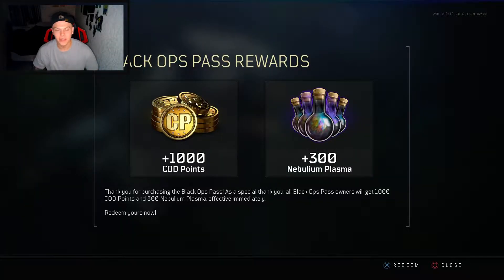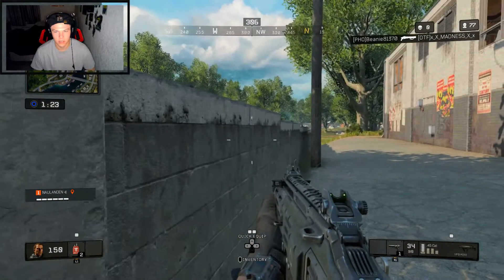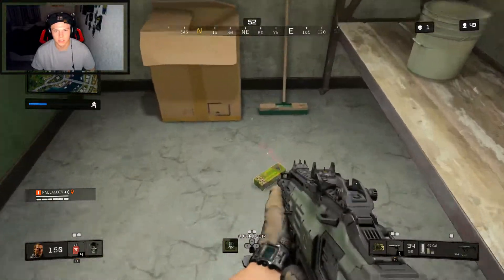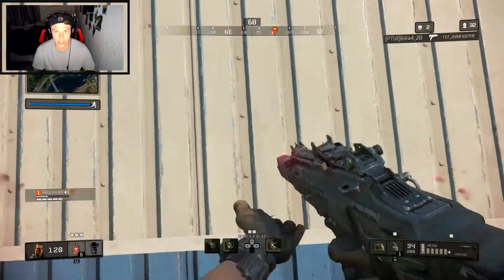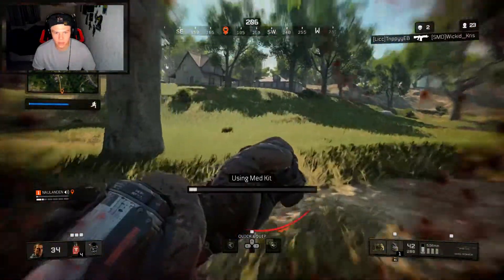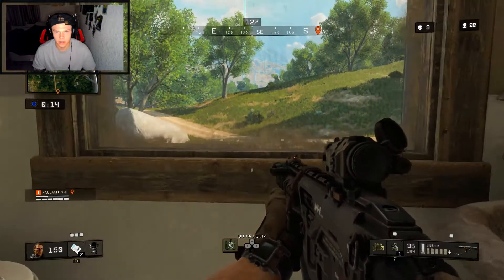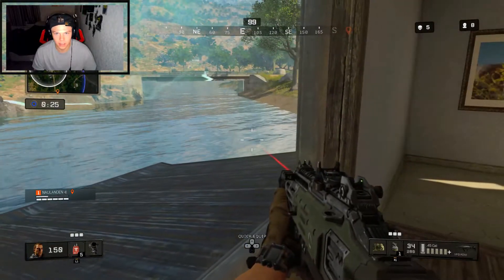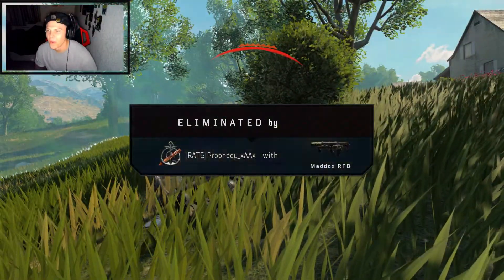Finally You Get What you Paid For- Black Ops 4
Hey guys this is another video about black ops 4. You will be getting all your points from the season pass.